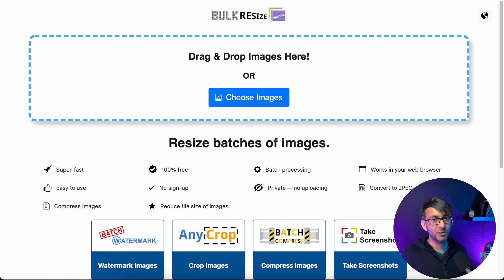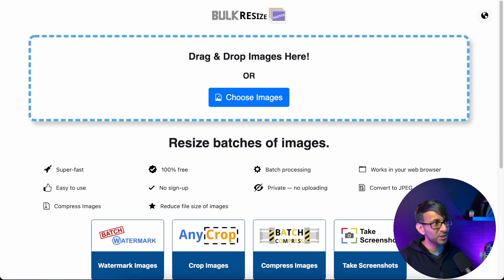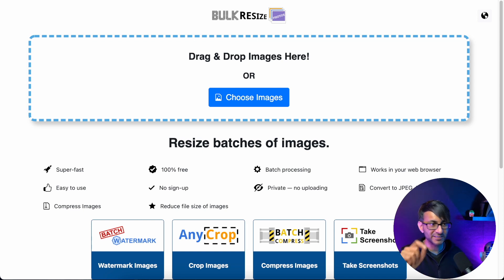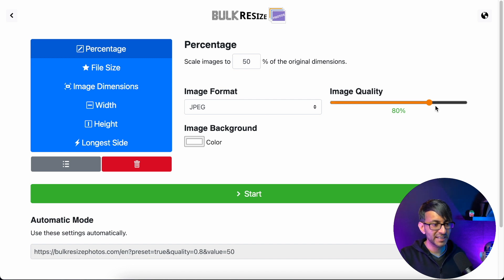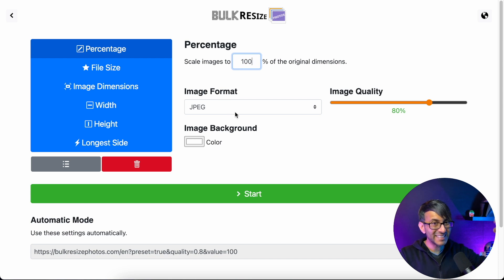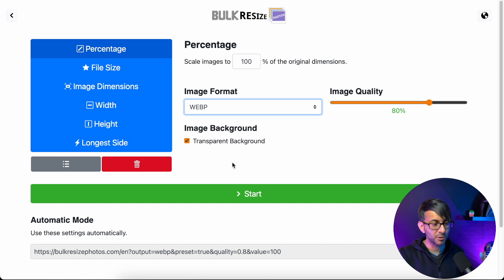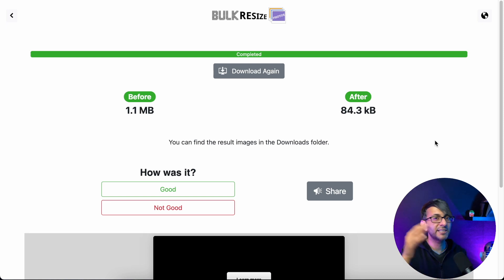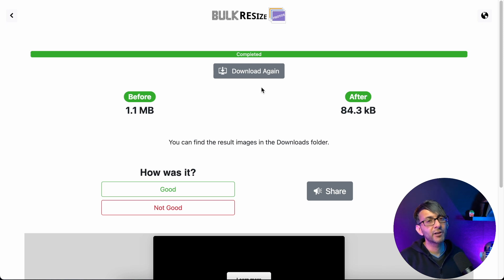Image Compression and Conversion to WebP - Bulk Resize Photos - Performance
You have to use to compress and convert your images to WebP. It is awesome and we use it everyday!

3m Ethernet Cat 7 Cable (to maximise the Internet Connection as the room is upstairs)